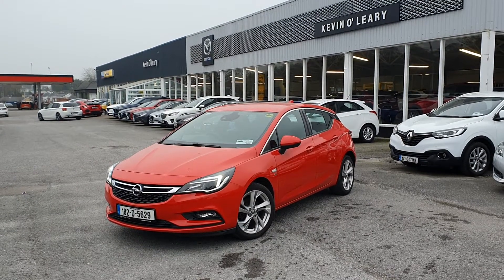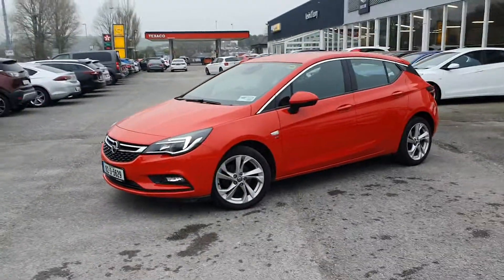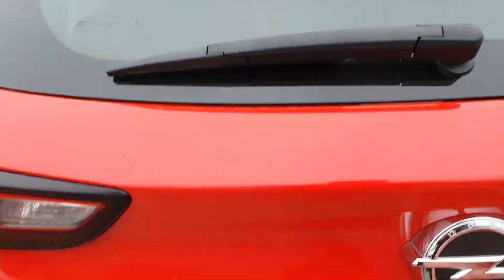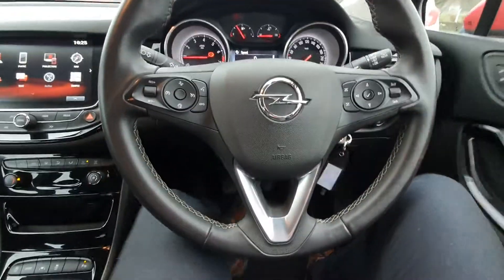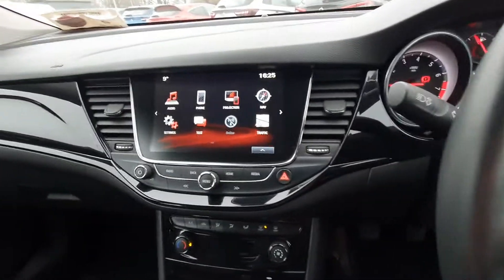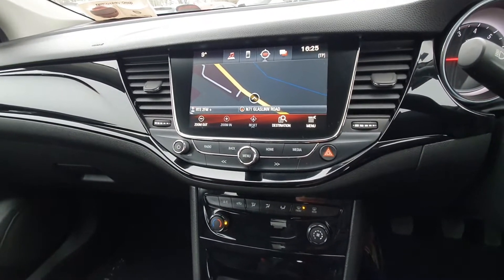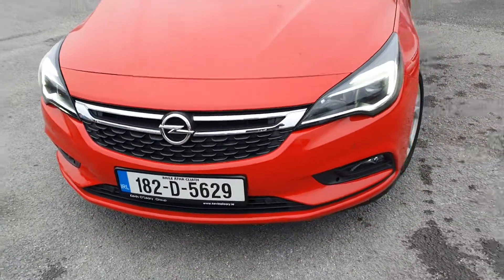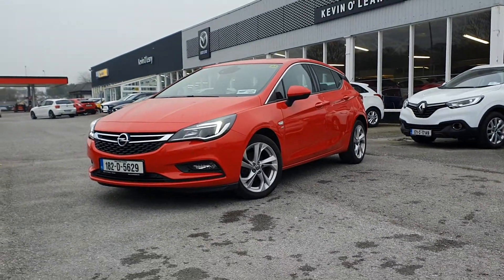182D5629 - 2018 Opel Astra SRI 1.0T 105PS SS 5DR 17,500